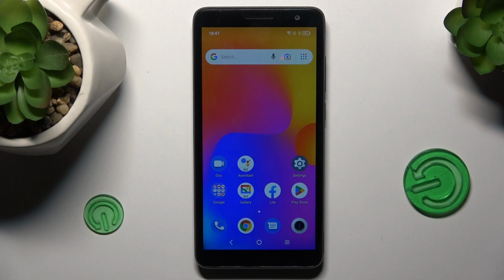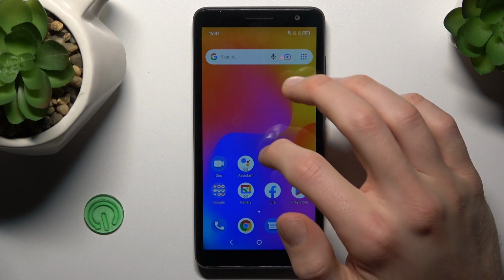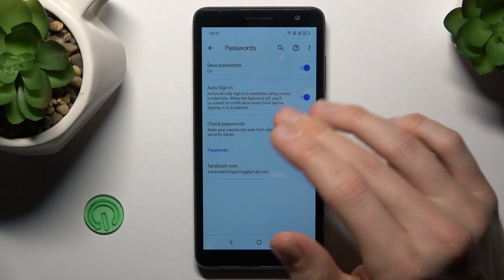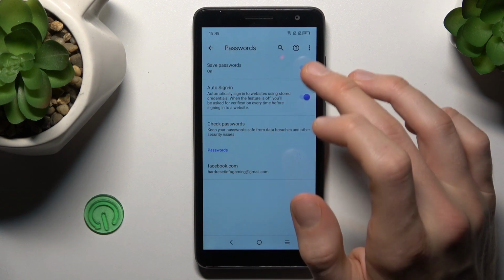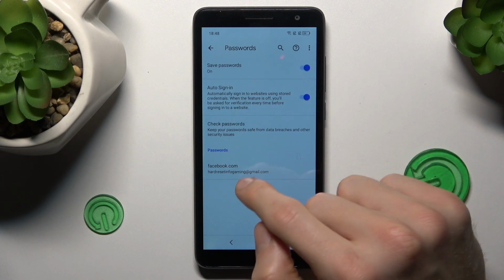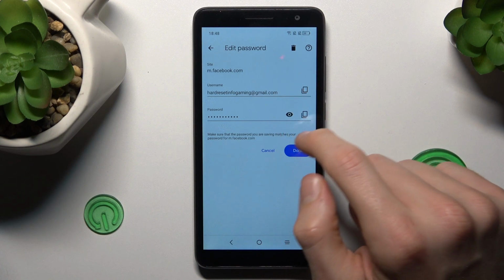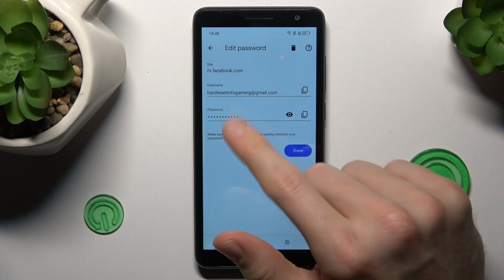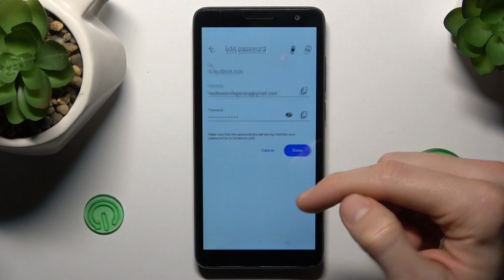How to Manage Google Passwords on ALCATEL 1B (2022)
Learn how to effectively manage your passwords on the ALCATEL 1B with Google Password Manager. This tutorial guides you through the steps to access, organize, and secure your passwords efficiently using this built-in tool. From storing new credentials to updating existing ones, optimize your password management experience and enhance your device's security. Watch now to take control of your digital accounts effortlessly.

How to find Google Passwords on ALCATEL 1B (2022)? How to see the passwords saved to Google on ALCATEL 1B (2022)? How to check remembered credentials on ALCATEL 1B (2022)?